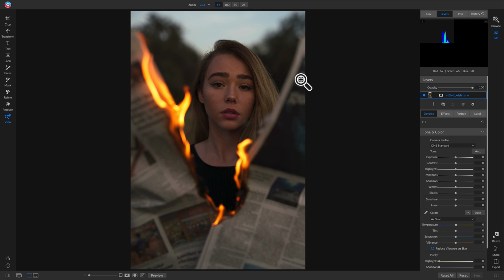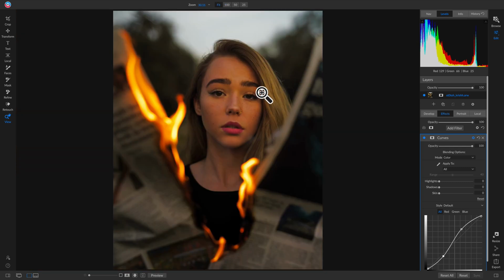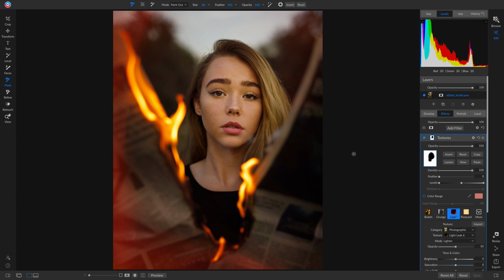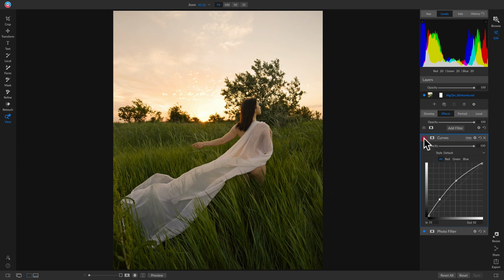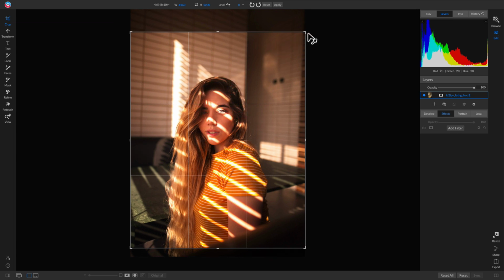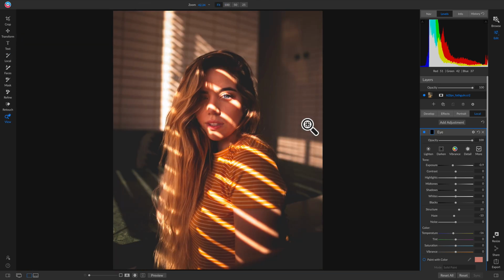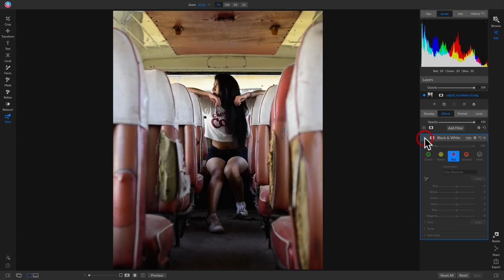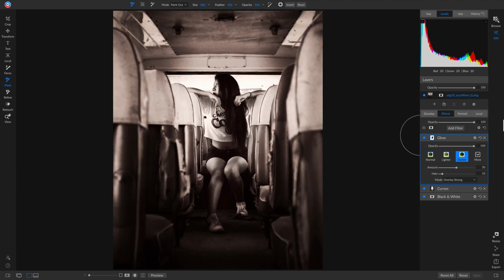Creative Portrait Editing - ON1 Recorded Webinar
Learn new ways to elevate your portrait's creative look with this ON1 Webinar dedicated to creative portrait editing. Develop your workflow with these tips and techniques for stylistic portrait edits.